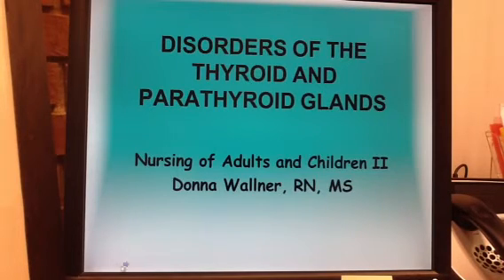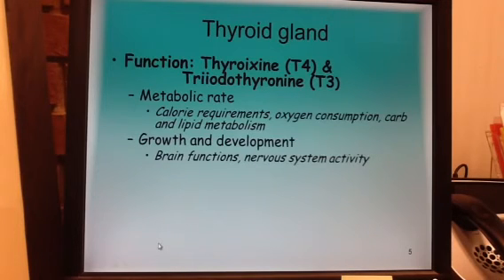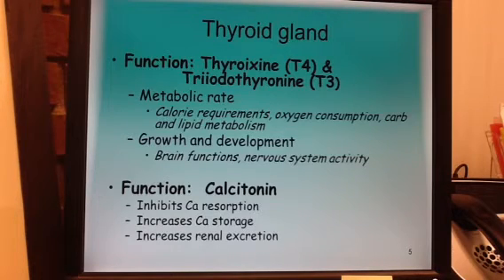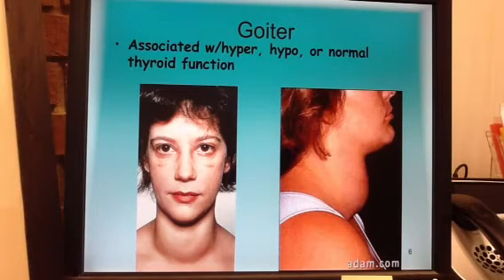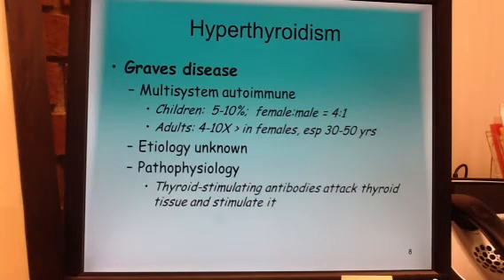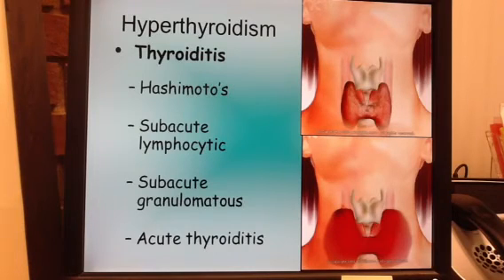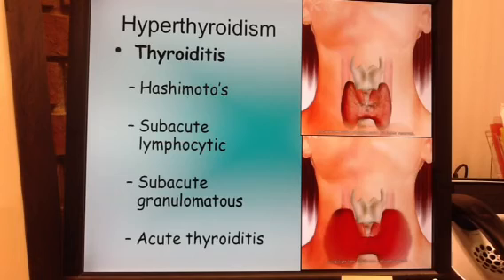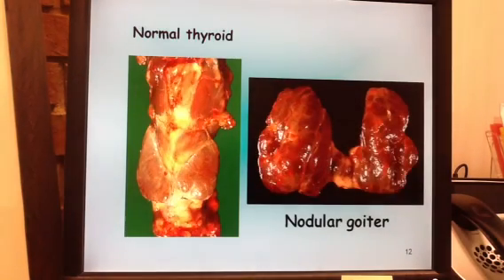thyroid and parathyroid 1